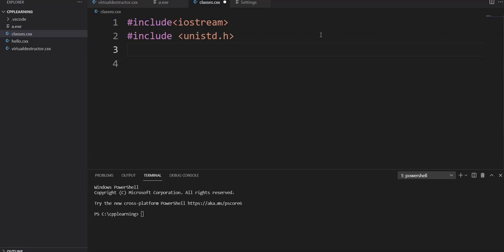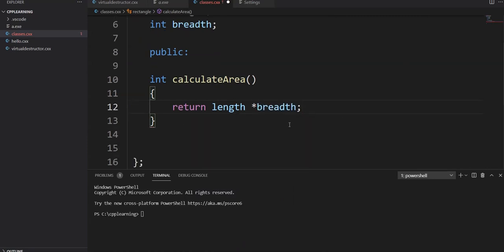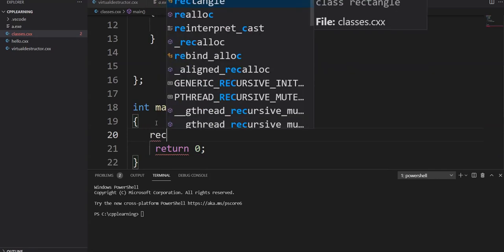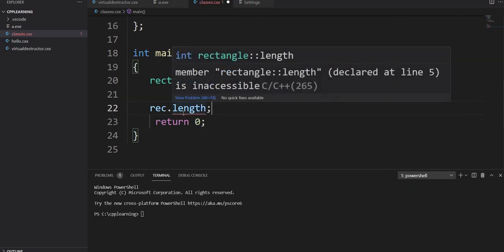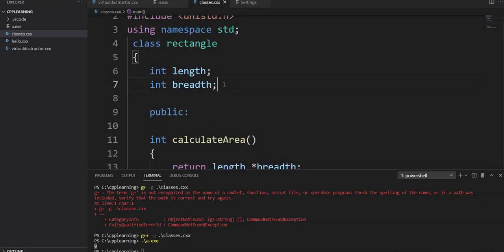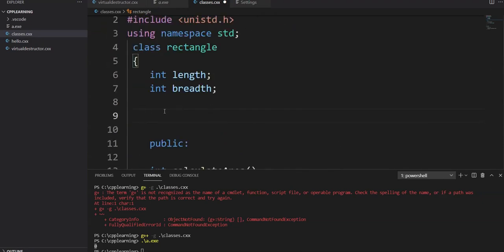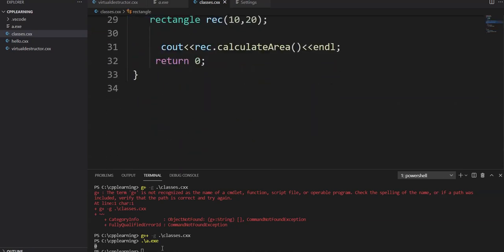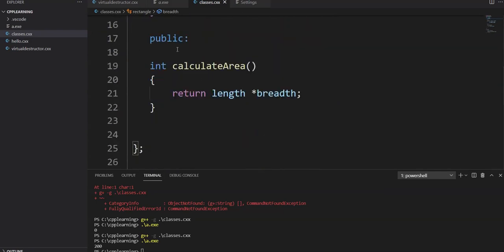Classes | C++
This video explains about classes in C++.  Link to the code in github

Links to old videos